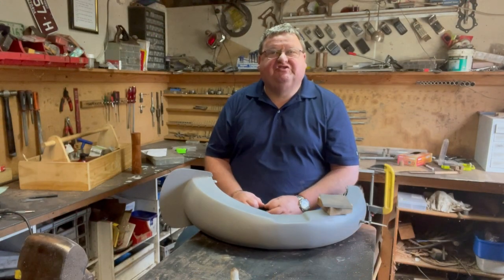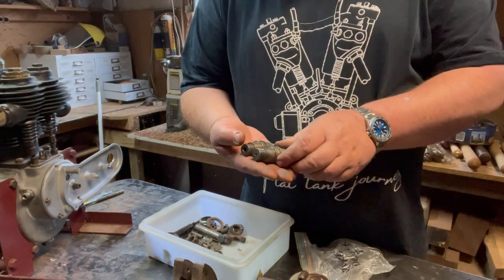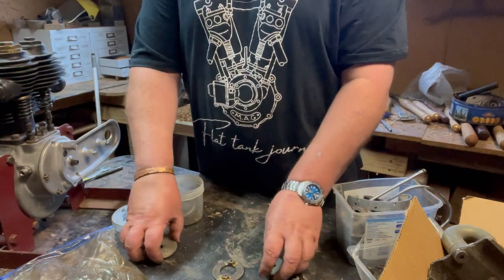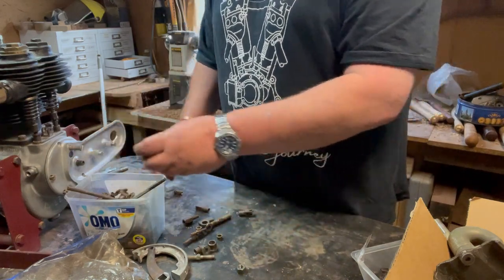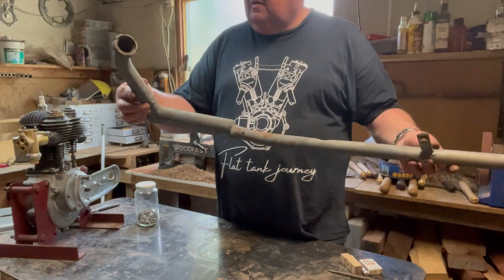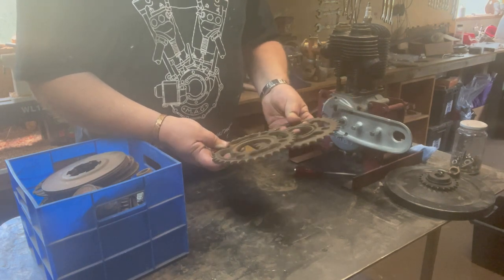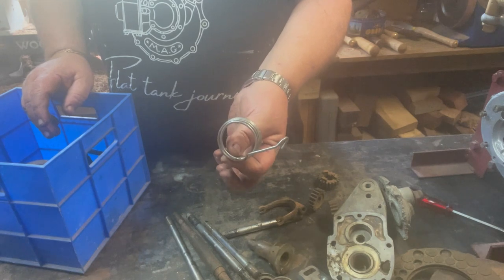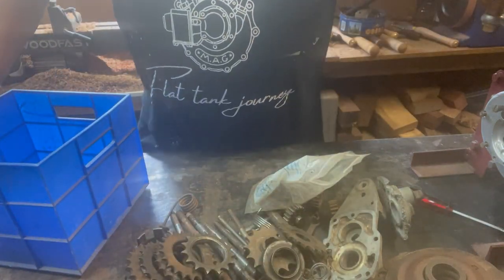Let’s Finish Unpacking The Project | Restoring A 1920s Raleigh Basket Case - Episode 2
The final unpacking of the parts that came with the Raleigh.  Boy what a job and what a pile!